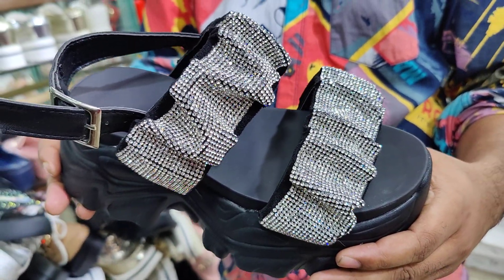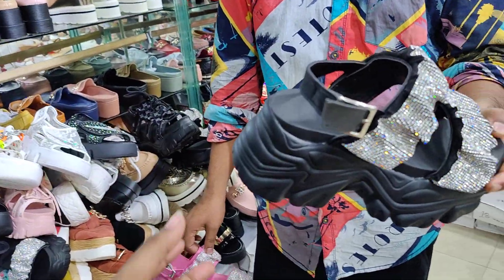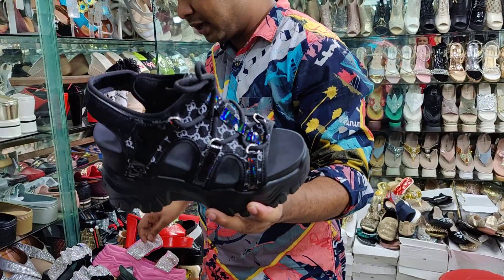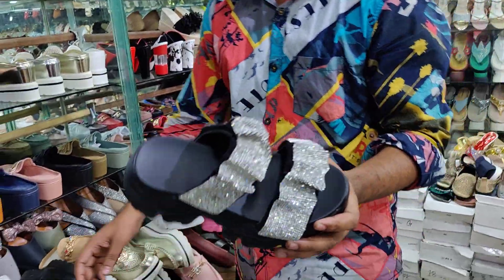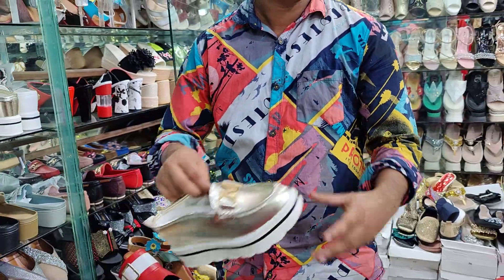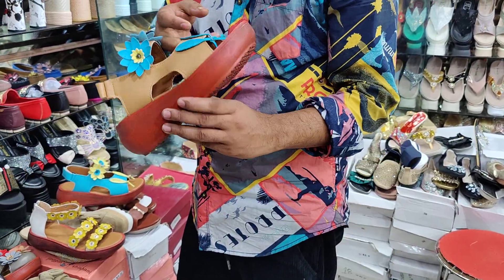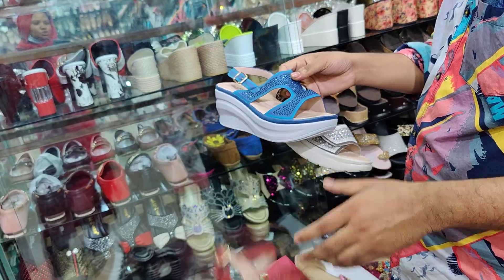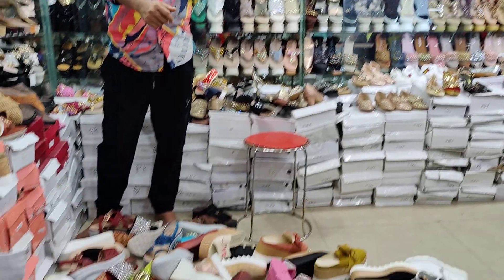অরিজিনাল থাইল্যান্ড ও চায়নার হিল জুতা কালেকশন new stylish comfortable heels shoes for women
অরিজিনাল থাইল্যান্ড ও চায়নার হিল জুতা কালেকশন new stylish comfortable heels shoes for women | HELP TALK